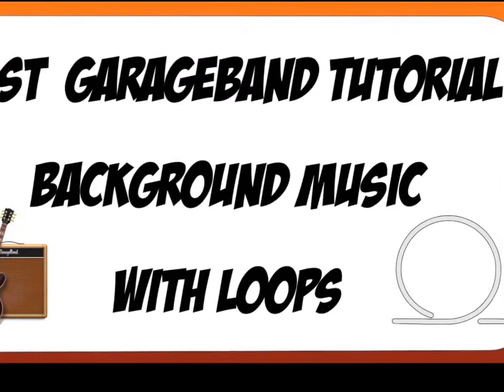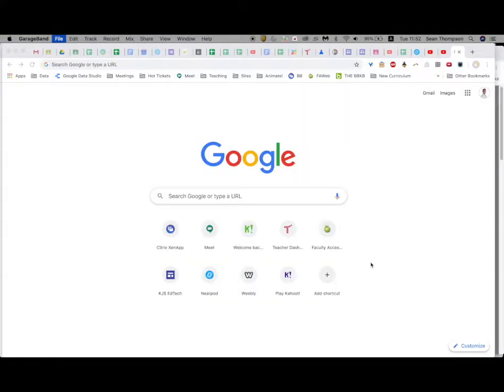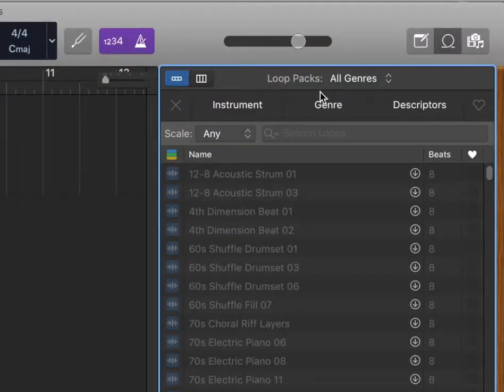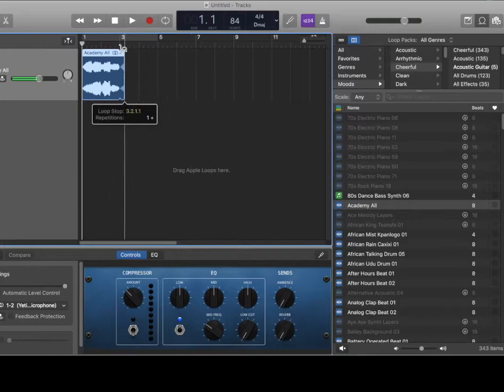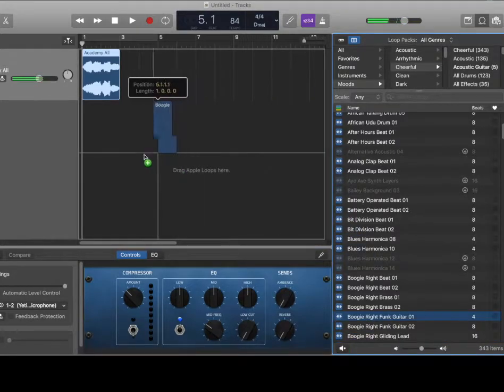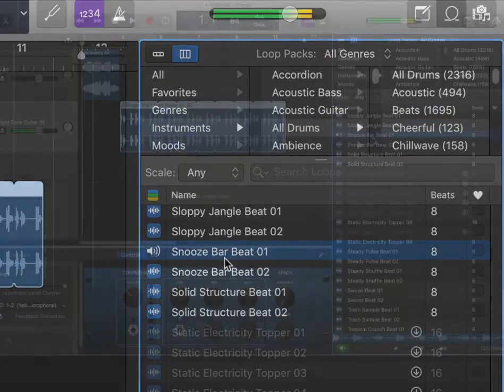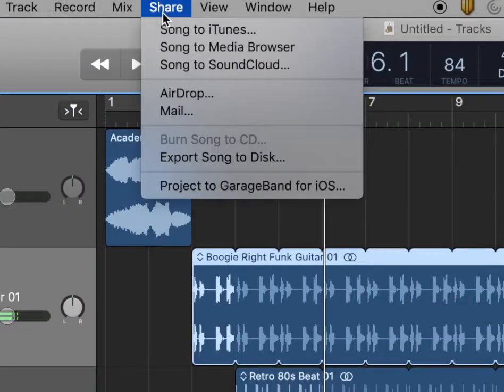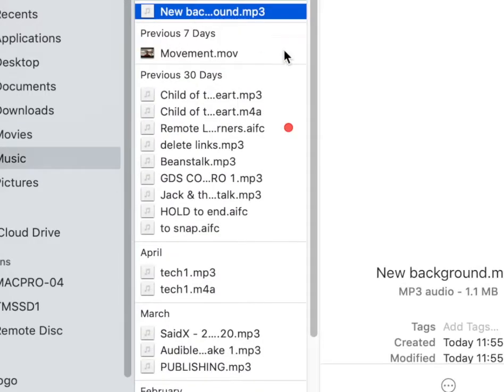Make Background Music in GarageBand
Straight to the point and easy. Make a song in the next 5 minutes.